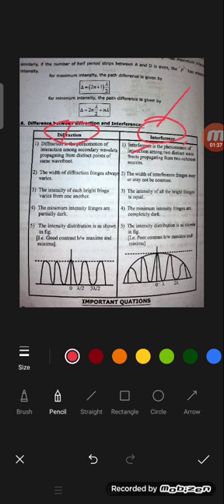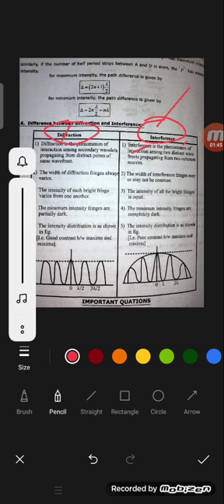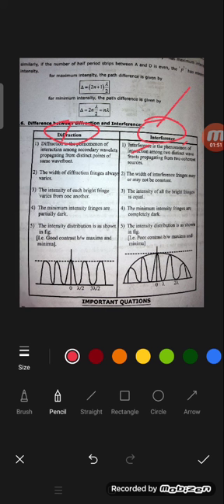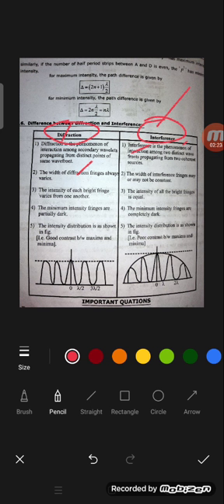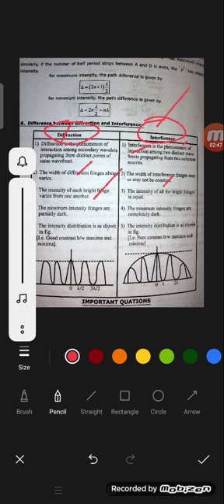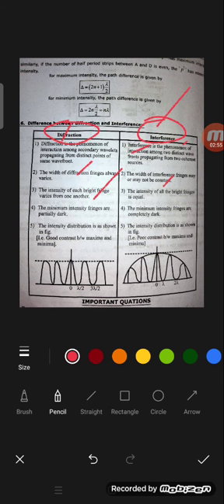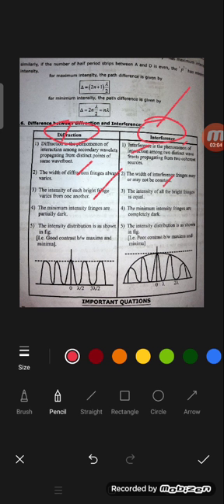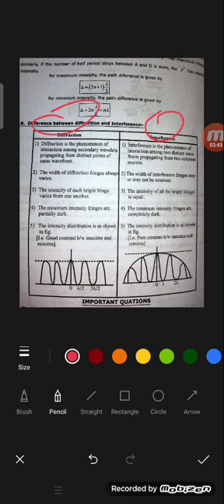Difference between diffraction and interference